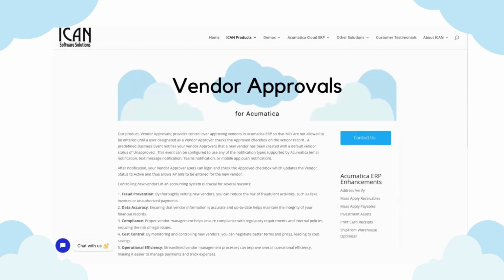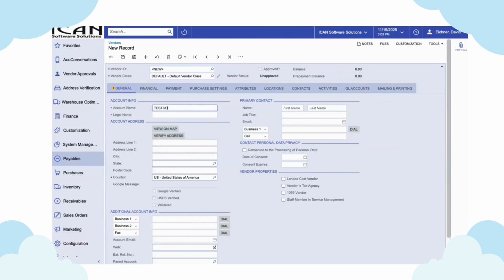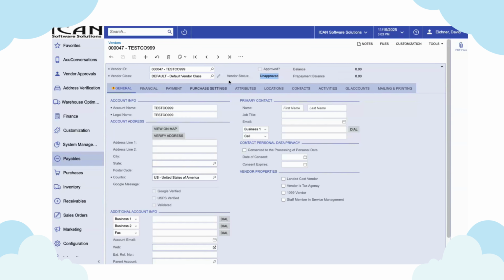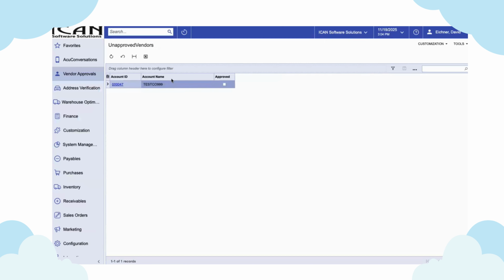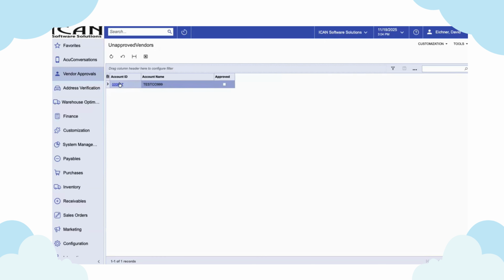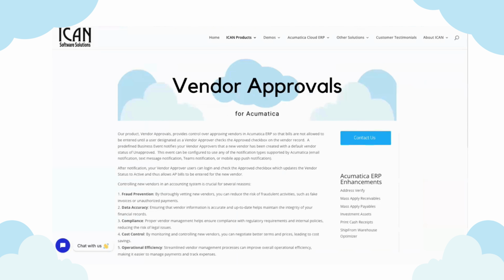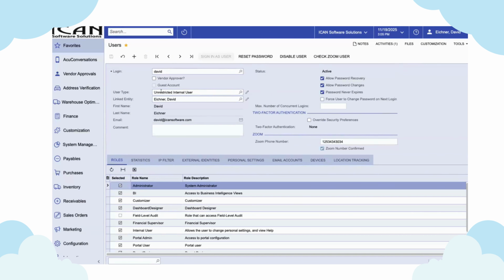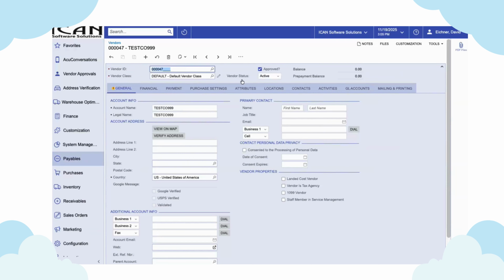Vendor Approvals for Acumatica Demo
Our product, Vendor Approvals, provides control over approving vendors in Acumatica ERP so that bills are not allowed to be entered until a user designated as a Vendor Approver checks the Approved checkbox on the vendor record.  A predefined Business Event notifies your Vendor Approvers that a new vendor has been created with a default vendor status of Unapproved.  This event can be configured to use any of the notification types supported by Acumatica (email notification, text message notification, Teams notification, or mobile app push notification).

After notification, your Vendor Approver users can login and check the Approved checkbox which updates the Vendor Status to Active and thus allows AP bills to be entered for the new vendor.